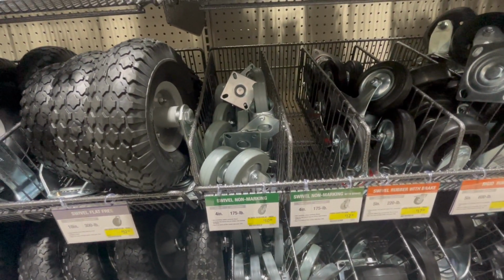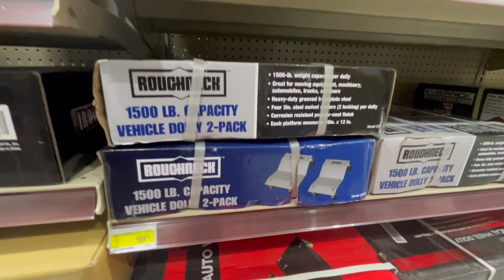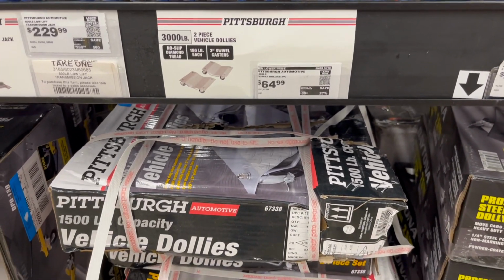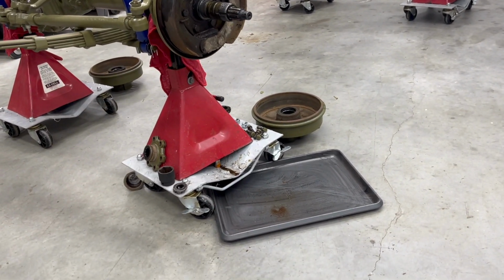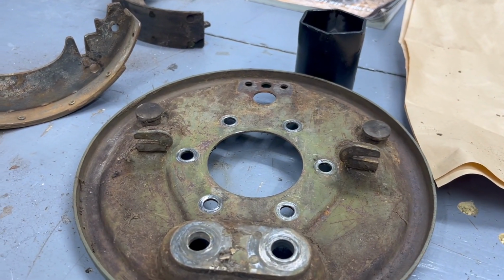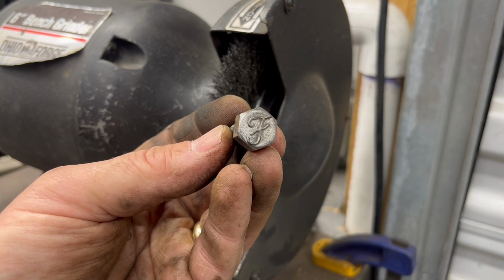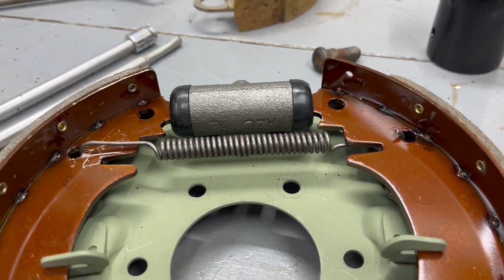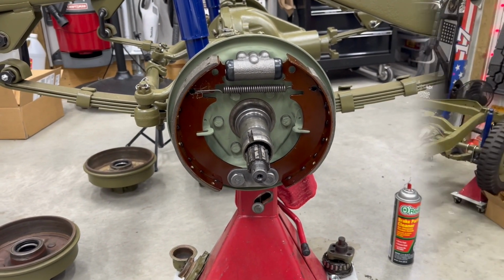Northern Tool vs Harbor Freight-- 1941 Willys MB Ep 17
In this episode we compare the brand new Northern Tool with our local Harbor Freight Store and we continue the restoration of the 1941 Willys MB by rebuilding the brakes.